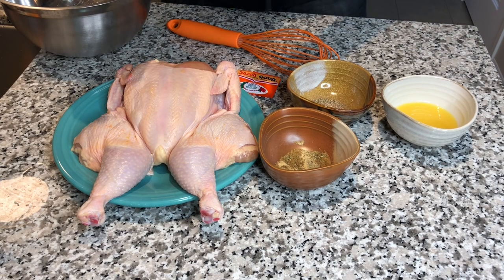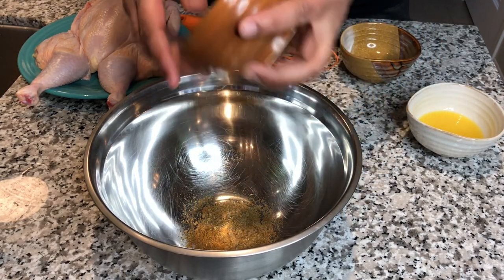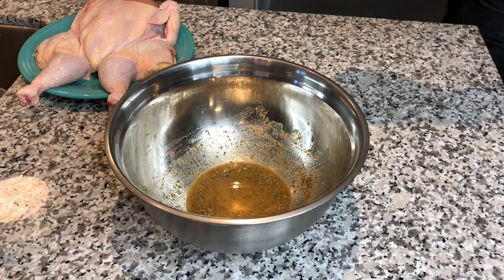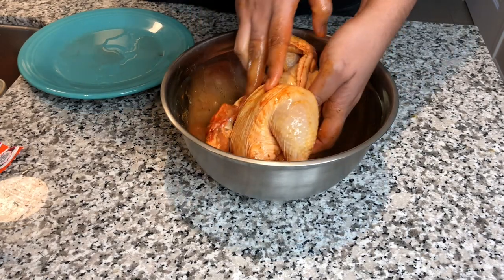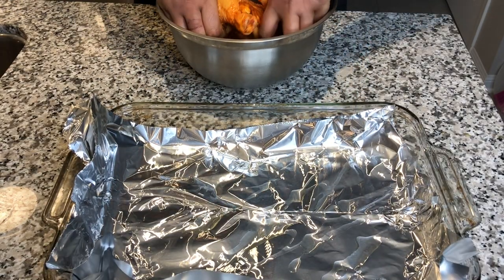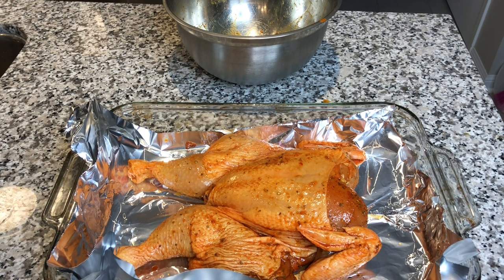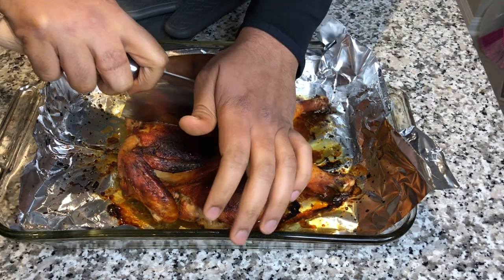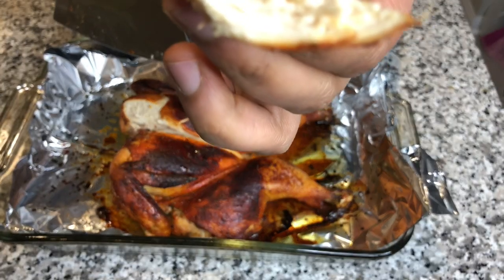Pollo Tropical Inspired Cuban Baked Chicken DIY | COPYCAT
Took a quick trip to Miami and one of my fave places to eat it Pollo Tropical it might be fast food but its damm good. So instead of taking the flight to Miami just try this.

Ingredients
1 whole chicken
1 ½ Tbsp. Garlic Powder
1 Tbsp. Cumin
1 Tsp. Oregano
1 Tbsp. Orange Juice
1 Tbsp. Pineapple Juice
1 Packets Goya Coriander and Annatto Seasoning
½ Tsp. Black Pepper